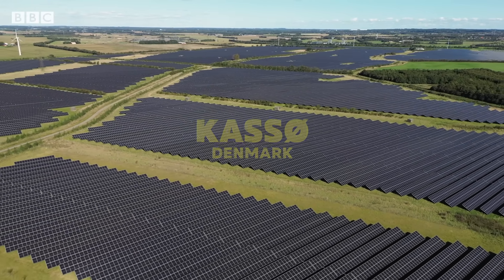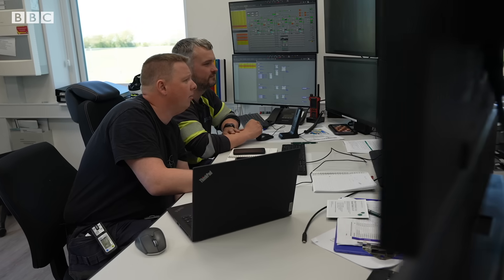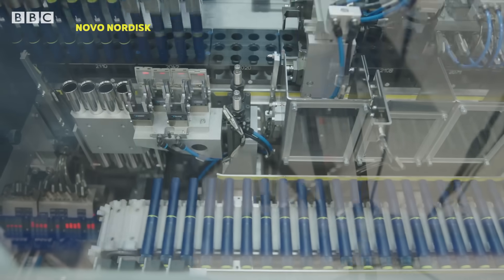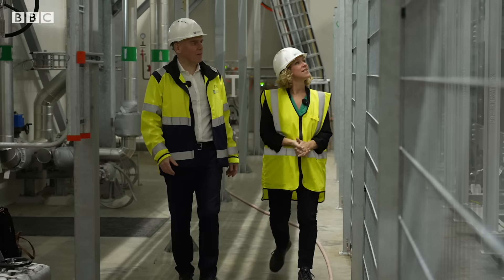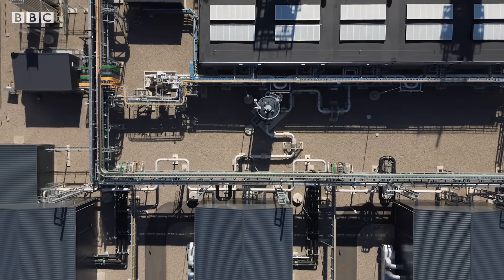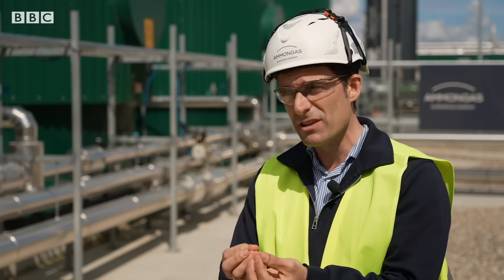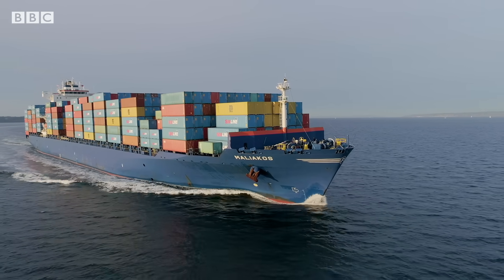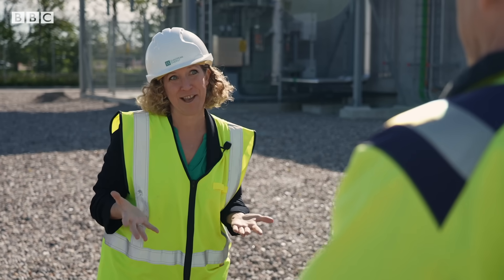What is green methanol? | BBC News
A pioneer of clean energy, Denmark is now racing to produce more climate-friendly fuels that could power ships, aircraft and industry.

Green methanol is a fuel with a low net carbon footprint - and an ingredient for plastics, paint and glue.

Reporting for BBC Tech Now, Adrienne Murray is in Denmark to see the world’s first commercial scale plant making green methanol.